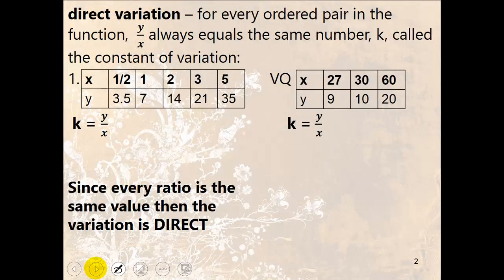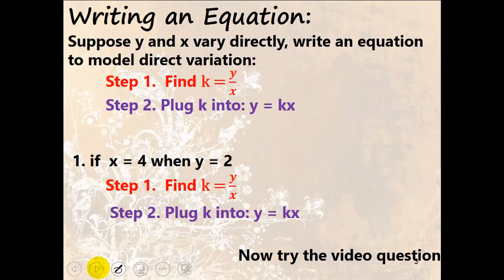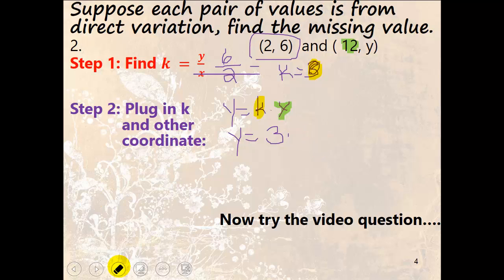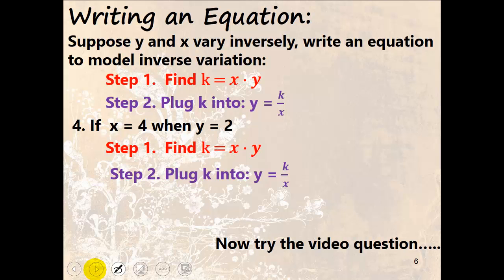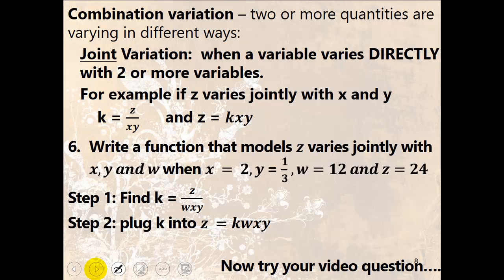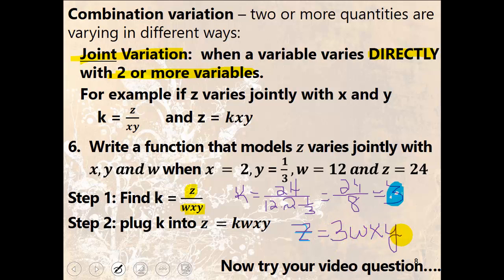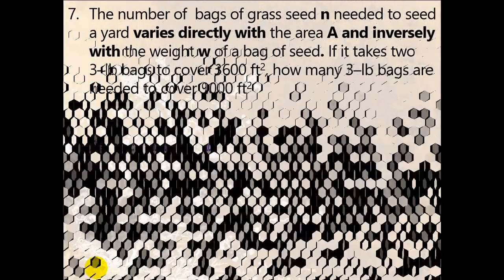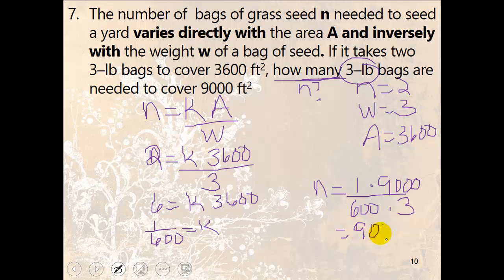Inverse and Other Types of Variation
Direct Inverse and Combined Variation